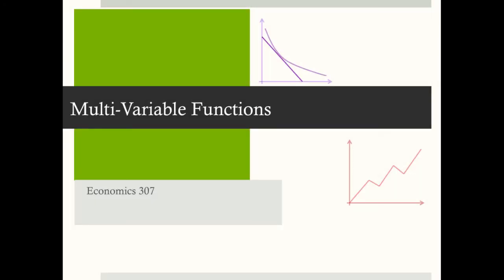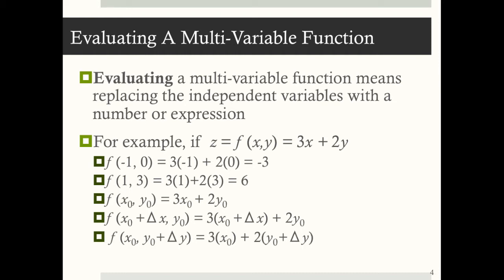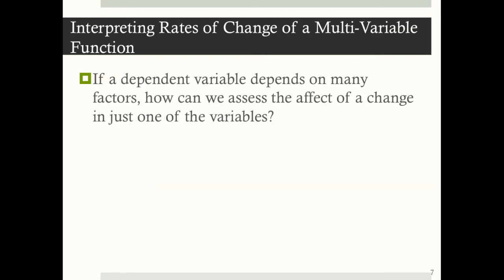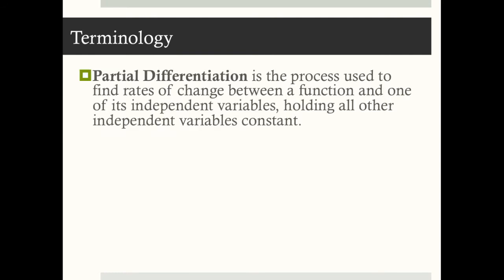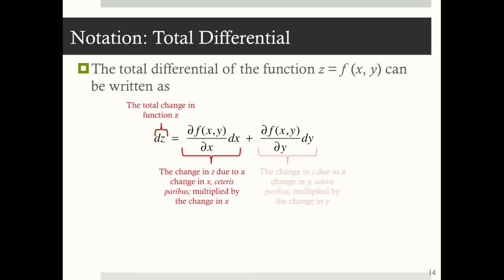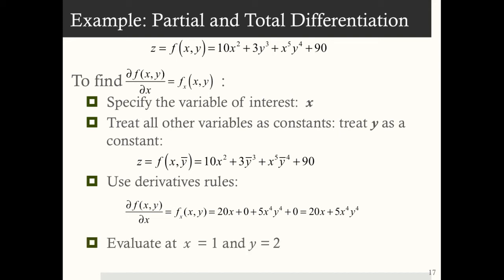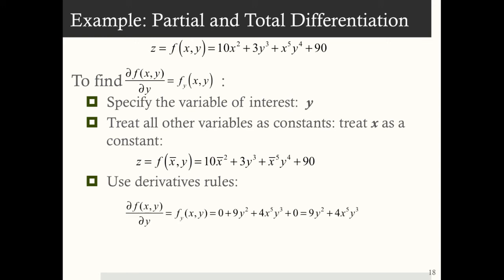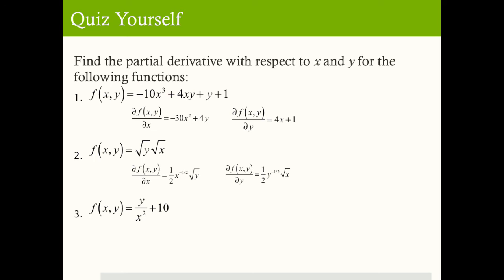20. Partial Differentiation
Table of Contents:

00:05 - What is a Multivariable Function?
01:15 - Evaluating a Multi-Variable Function
04:32 - Multi-variable Calculus
05:31 - Terminology
06:02 - Notation: Partial Derivative
06:54 - Notation: Total Differential
07:57 - Rules of Partial Differentiation
08:32 - Example: Partial and Total Differentials
12:21 - Quiz Yourself